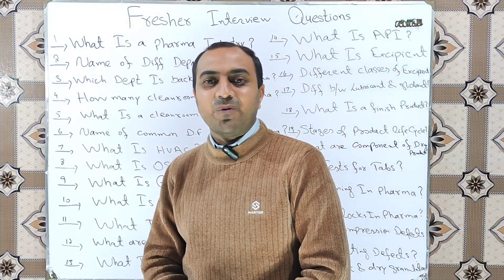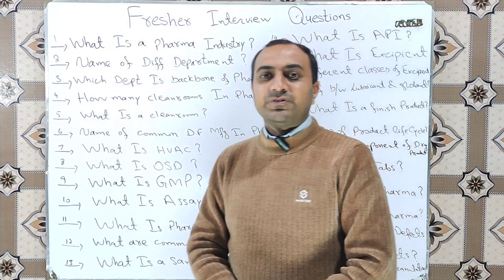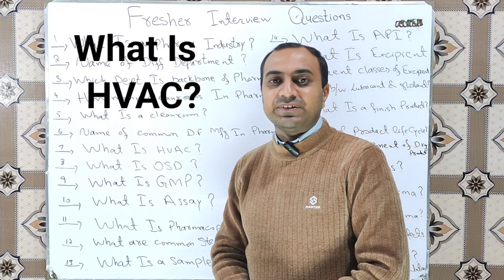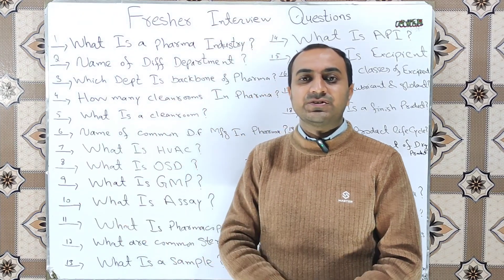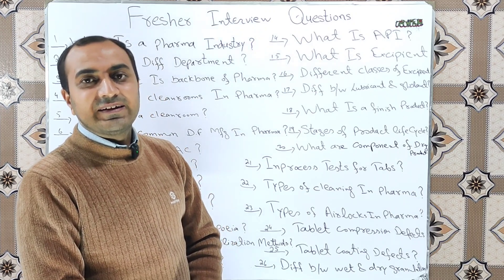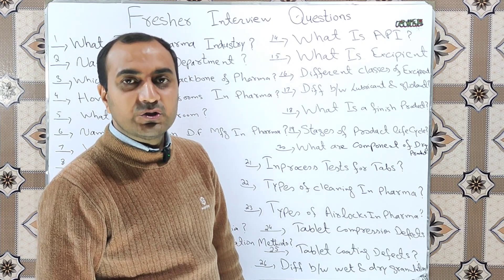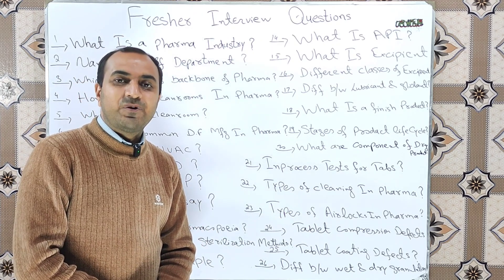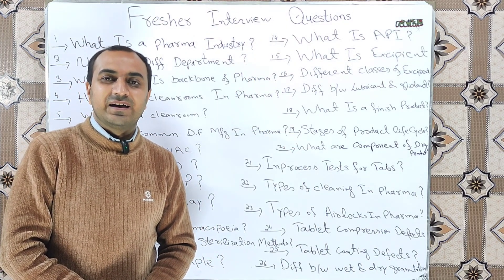Fresher in the pharma industry | 26 interview questions with answers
Freshers have no idea which type of interview questions are asked for pharma production jobs in pharmaceutical industries.Different types of basic and technical questions are asked during the pharma job interview and in this video we tried our best to discuss all commonly asked interview questions for pharmaceutical production jobs.This video will also be helpful to get jobs in quality control or quality assurance department as well because many basic questions discussed in this video are also asked for QA and QC jobs in pharma.A bonus tip for you is that be confident and stay focused during interview as your focused gestures and confidence will give you superiority over other candidates.
In this video we have discussed 26 most commonly asked interview questions in the pharma industry and some questions are as,
What is a pharmaceutical industry?
Name of different departments of pharma industry?
Which department is the backbone of pharma?
What is a cleanroom in pharma?
Types of cleanrooms in pharma?
What is GMP?
What is HVAC?
Define sample?
What is a pharmacopoeia?
What is OSD?
Stages of product life cycle?
What is API?
What is excipient?
Classification of excipients?
Components of a finished product?
Common tablet compression defects?
Common tablet coating defects?
Types of cleaning in pharmaceutical industries?
Difference between lubricant and glidant?
Difference between wet granulation and dry granulation?

Watch the complete video to learn all most commonly asked interview questions with answers for production jobs in pharma.